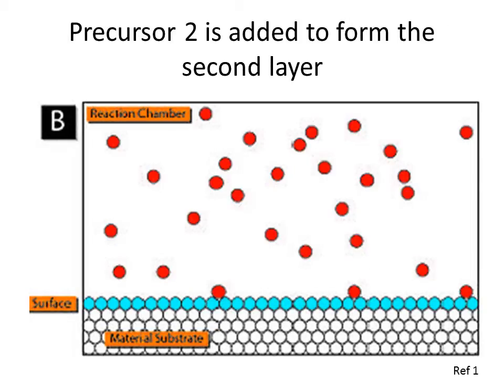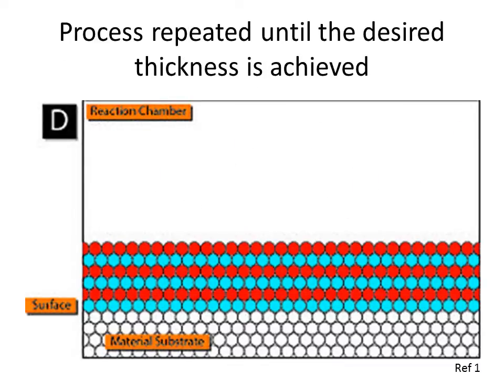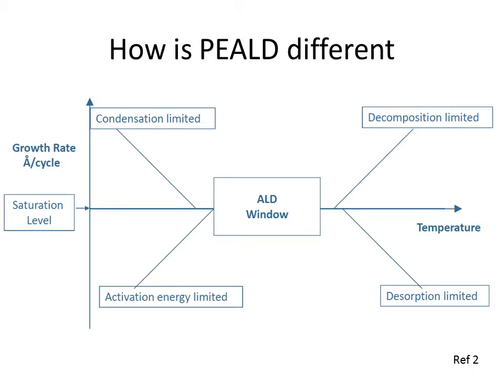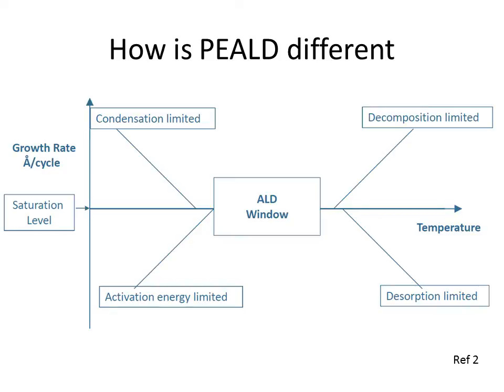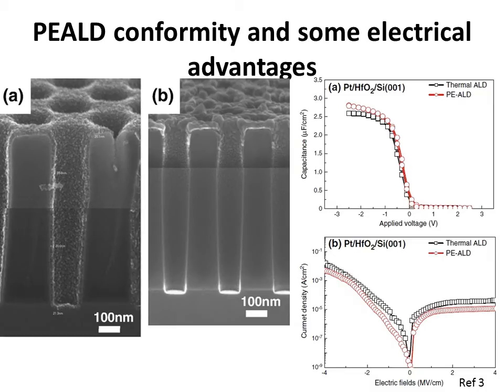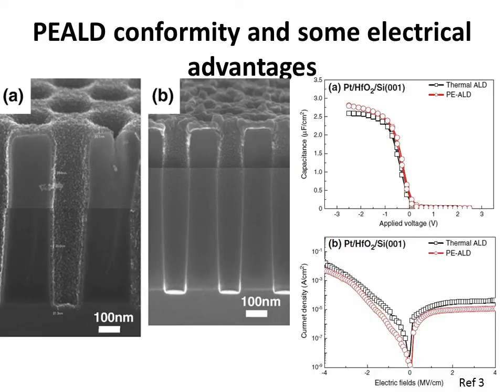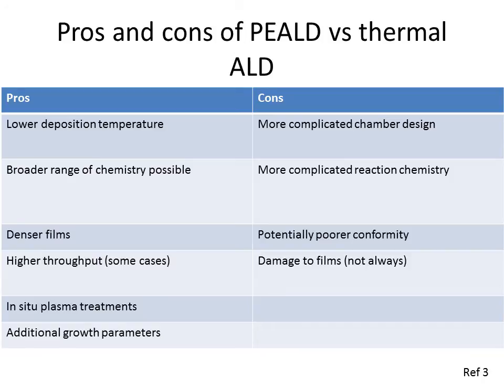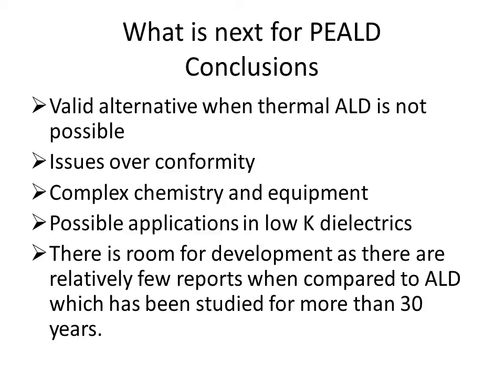Plasma Enhanced Atomic Layer Deposition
Nanomanufacturing project submission
Subject PEALD